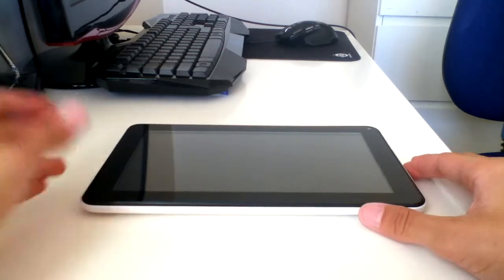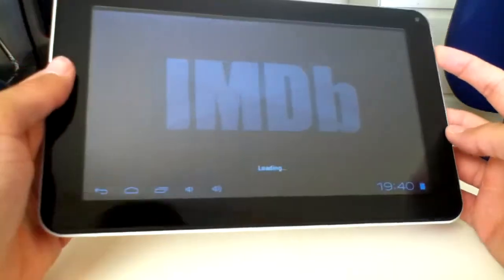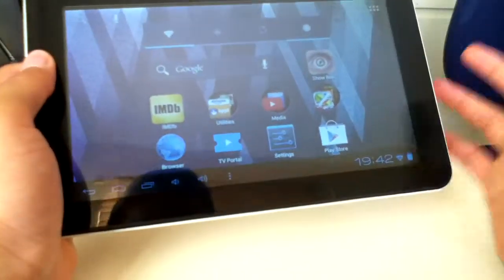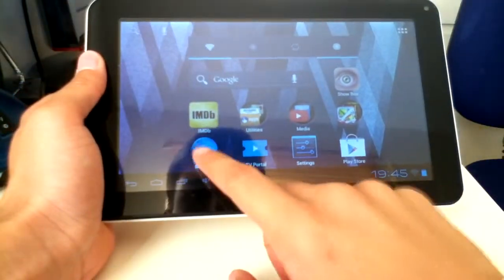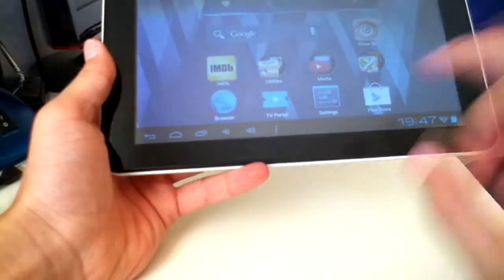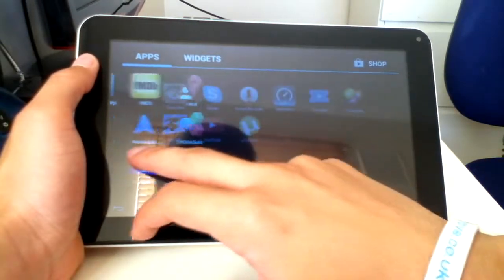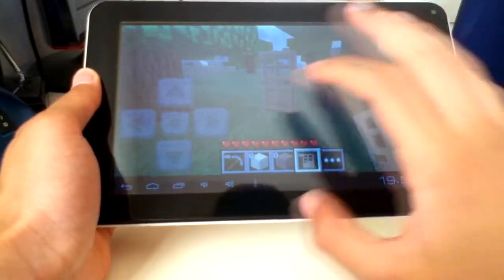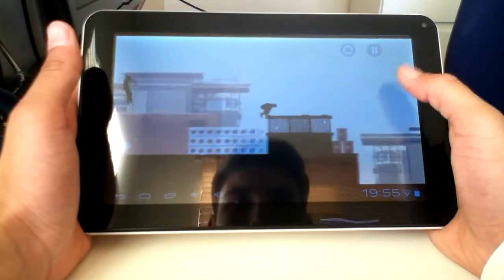AllWinner A13 9" Tablet PC Review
Taking a look at the AllWinner A13 Tablet PC !!!